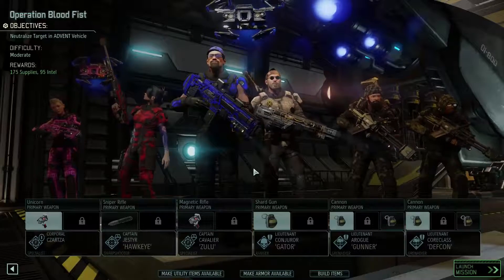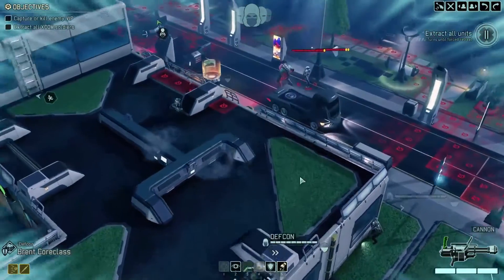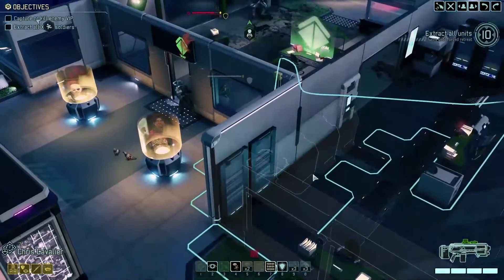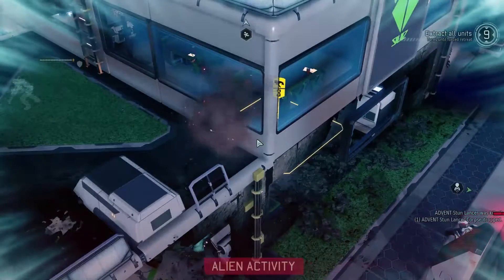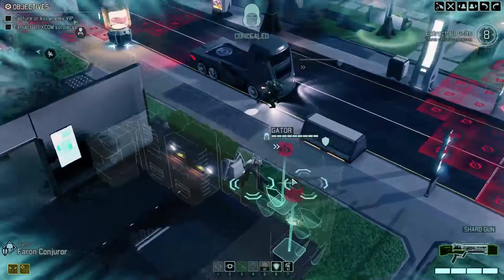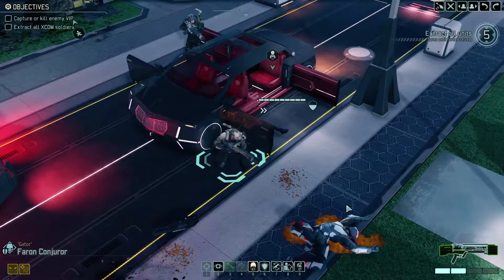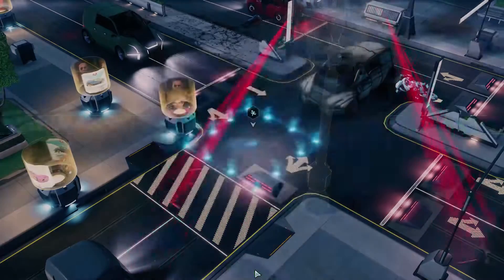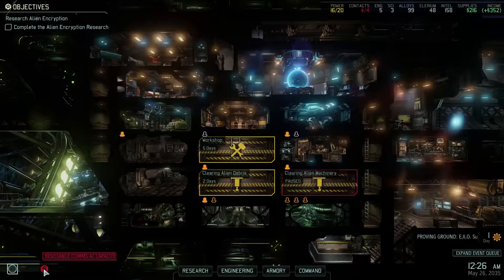Let's Play XCOM 2 - Part 14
XCOM 2
Veteran Difficulty
Ironman